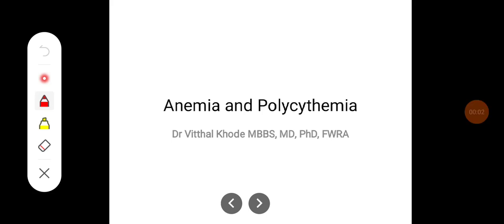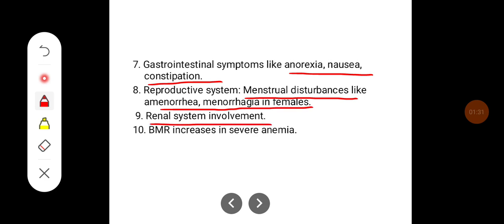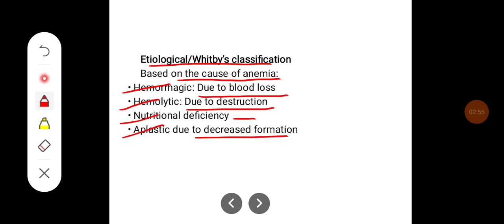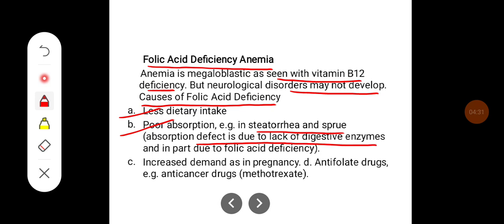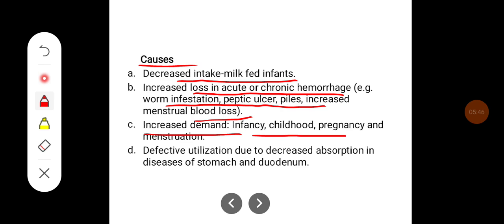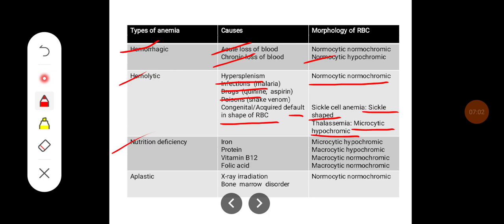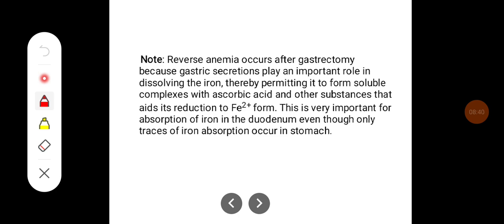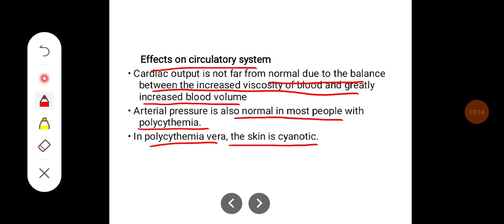Anemia physiology l polycythemia physiology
anemia physiology,
anemia physiology mbbs,
anemia physiology dr najeeb,
anemia physiology in tamil,
anemia physiology in hindi,
anemia physiology ninja nerd,
anemia physiology شرح,
anemia physiology bangla,
anemia physiology lecture,
anemia physiology malayalam,
anemia physiology in urdu,
anemia physiology ashish agarwal,
anemia physiology ak jain,
anemia physiology animation,
anemia anatomy and physiology,
anemia anatomy and physiology in hindi,
anemia human anatomy and physiology,
aplastic anemia physiology,
anemia physiology essentials of medical sciences,
anemia physiology bds 1st year,
anemia pathophysiology b pharm 2nd semester,
anemia pathophysiology b pharmacy,
anemia blood physiology,
anaemia physiology bsc nursing 1st year,
anaemia physiology bpt 1st year,
iron deficiency anemia pathophysiology b pharmacy,
megaloblastic anemia pathophysiology b pharmacy,
blood physiology anemia,
red blood cells anemia and polycythemia physiology,
anemia classification physiology,
anemia physiology edclub,
classification of anemia physiology,
sickle cell anemia physiology,
anemia pathophysiology depth of biology,
iron deficiency anemia physiology,
folic acid deficiency anemia physiology,
anemia physiology essay,
anemia physiology in english,
anemia physiology mbbs 1st year edclub,
anemia physiology gk pal,
anemia physiology hindi,
hemolytic anemia physiology,
anemia physiology in bangla,
anemia physiology in telugu,
anemia in pathophysiology,
anemia and its types physiology,
anemia in physiology,
anemia physiology johari mbbs,
types of anemia physiology,
anemia khan academy,
anemia physiology mbbs notes,
anemia physiology mbbs ninja nerd,
anaemia physiology mbbs 1st year unacademy,
anaemia physiology mbbs 1st year najeeb,
anaemia physiology mbbs,
pernicious anemia physiology mbbs,
megaloblastic anemia physiology,
anaemia physiology notes,
anemia physiology short notes,
anemia physiology open,
anemia pathophysiology osmosis,
physiologic anemia of infancy,
physiologic anemia of pregnancy,
types of anemia physiology شرح,
anatomy and physiology of anemia,
physiology of sickle cell anemia,
physiology of anemia شرح,
anemia physiology preeti tyagi,
anemia and polycythemia physiology dr najeeb,
anemia and polycythemia physiology ninja nerd,
anemia and polycythemia physiology unacademy,
pernicious anemia physiology,
anemia and polycythemia physiology شرح,
anemia and polycythemia physiology,
anemia physiology sembulingam,
anemia physiology tcml,
anemia physiology tamil,
anemia types physiology,
anemia physiology unacademy,
physiology of anaemia,
what is anemia in physiology,
anemia physiology mbbs 1st year,
anemia crash course,
anaemia physiology,
anemias,
anemia blood,
anemia types,
types of anemia khan academy,
types of anemia ninja nerd
polycythemia physiology,
erythrocytes,
polycythemia lecture,
polycythemia pathophysiology,
polycythemia ninja nerd,
rbc anemia and polycythemia,
red blood cells anemia and polycythemia,
polycythaemia,
polycythemia,
polycythemia symptoms,
polycythemia vera physiology,
what is polycythemia,
what is polycythemia vera,
polycythemia secondary